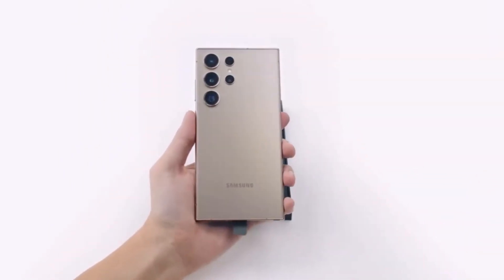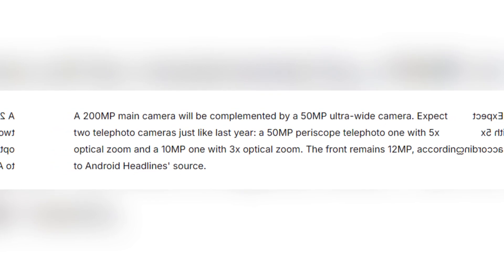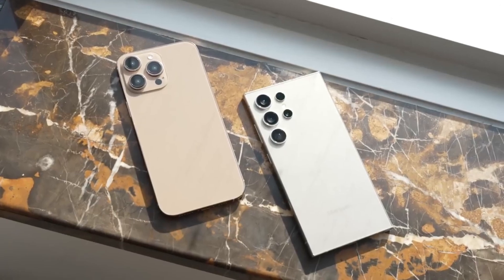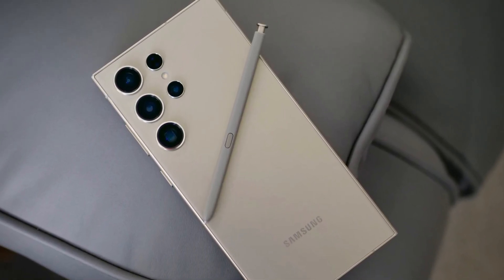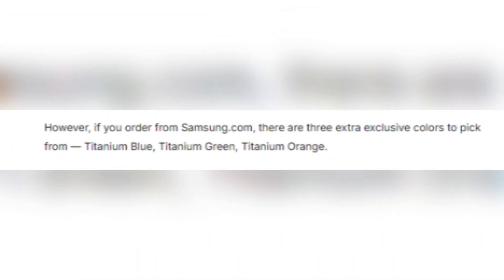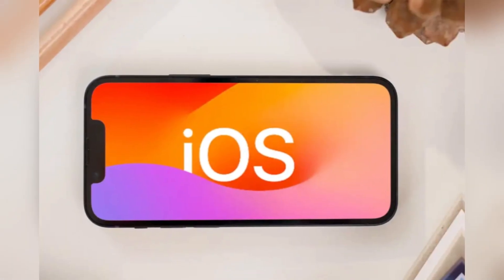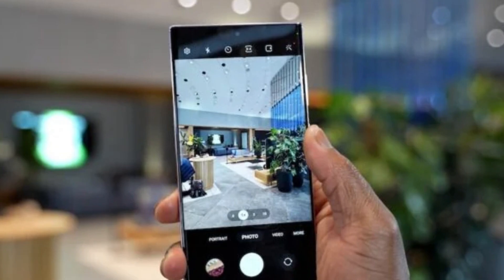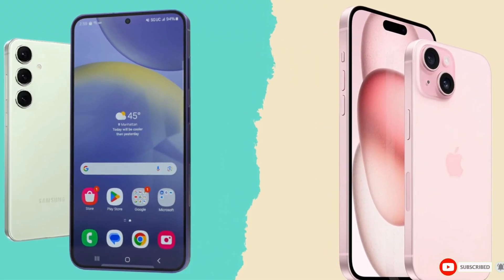Galaxy S25 Ultra LEAK: Stunning Features Revealed!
The Galaxy S25 Ultra leak has taken the tech world by storm! Featuring a Snapdragon 8 Elite processor, 6.9-inch Dynamic AMOLED display, and a 200MP camera, Samsung’s flagship is redefining innovation. With sleek design upgrades, incredible battery life, and cutting-edge AI features, the S25 lineup is ready to dominate the market. Don’t miss our deep dive into what makes these devices exceptional.